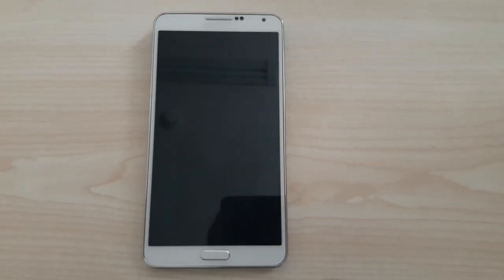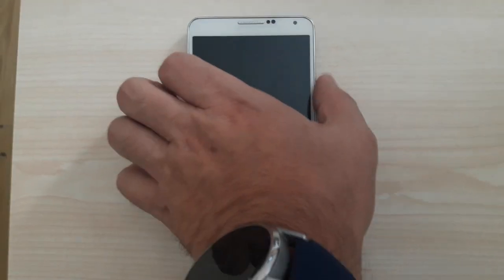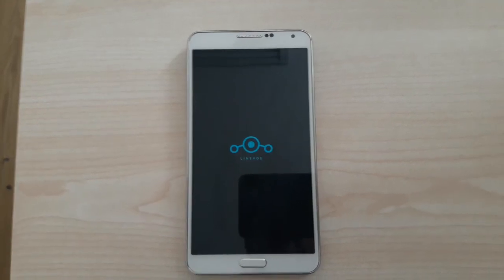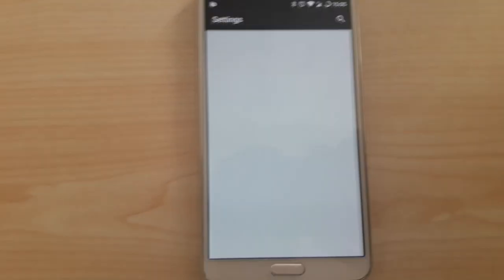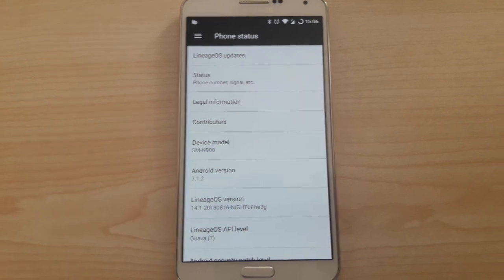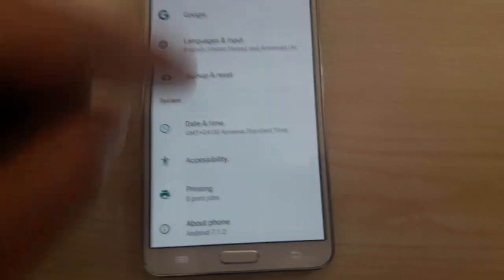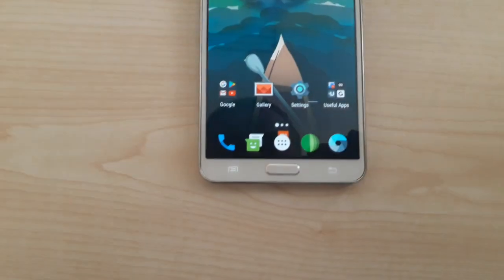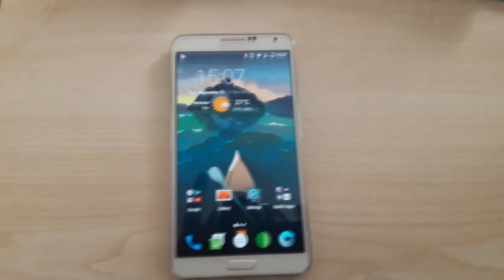Galaxy Note 3 N900 LineageOS 14.1 on Nougat 7.1 Android 16.08.2018 Nightly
Please support me to reach 1000 Subscribers before the end of 2018 :-) Thanks !!!
Old 2014 Year model Samsung Galaxy Note 3 running LineageOS 14.1 on android 7.1 Nougat. very fast and smooth much better then Samsung official 5.0 Lollipop.
Link to the lineage 14.1 OS 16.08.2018 this one don't have problem with viber and fb messenger voice call and records.